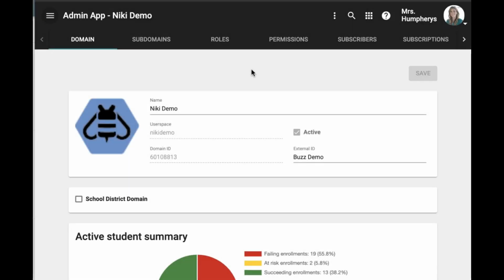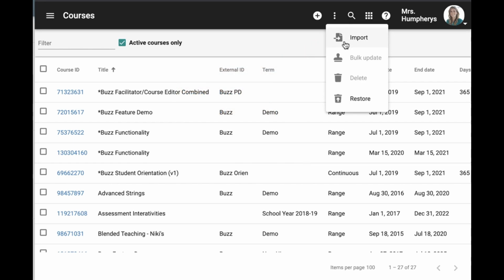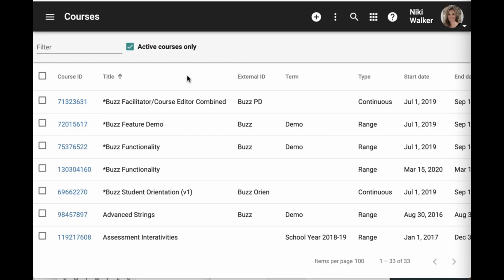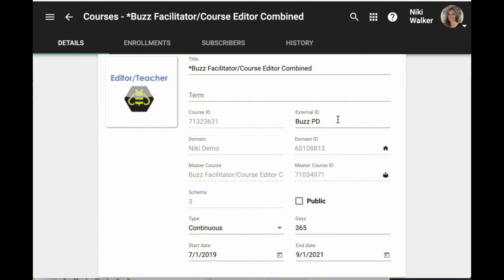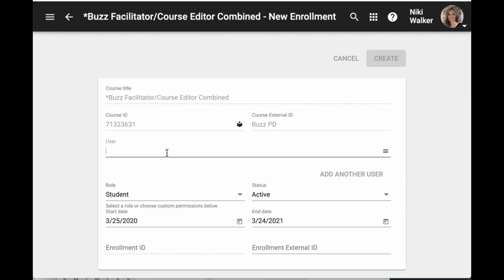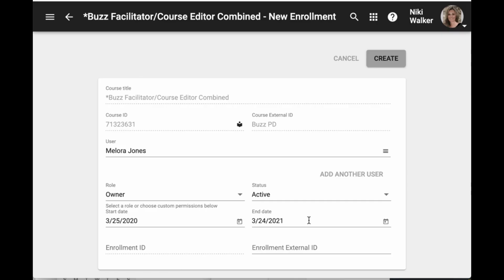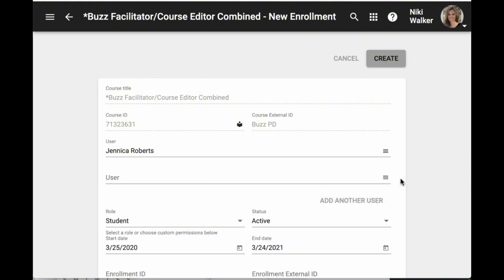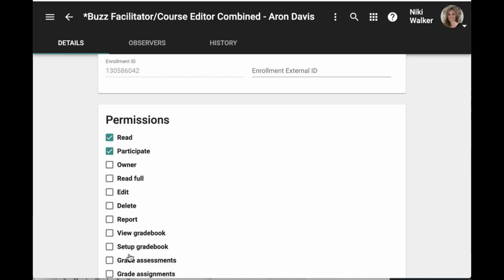How to Add & Manage Enrollments in Buzz: Get Your Courses Set Up Fast!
Explore how to efficiently manage courses in Buzz by Agilix, the innovative AI learning platform designed for education management. This tutorial covers navigating the main menu to view active and inactive courses, importing courses in bulk, and restoring deleted courses. Learn how to bulk update course details like type, start and end dates, and visibility settings. Discover how to manage individual courses by editing titles, external IDs, and enrollment settings. Plus, get step-by-step guidance on adding teachers and students—individually or via import—assigning roles, and customizing enrollment statuses. Perfect for education administrators looking to streamline course and user management using Agilix’s powerful LMS features powered by AI.